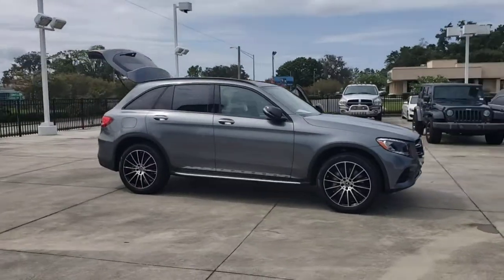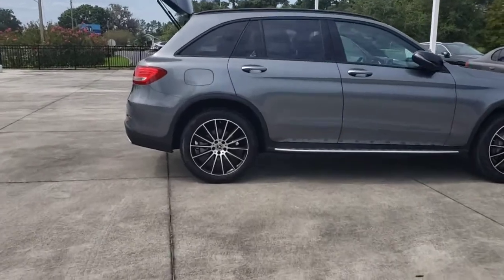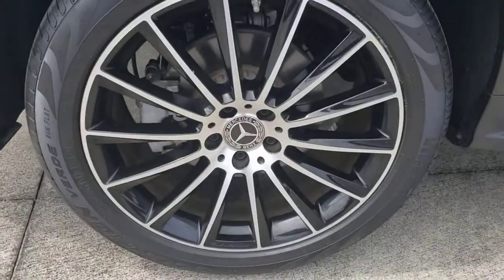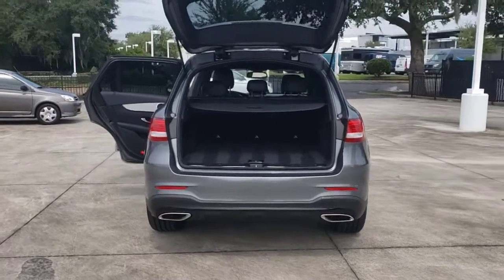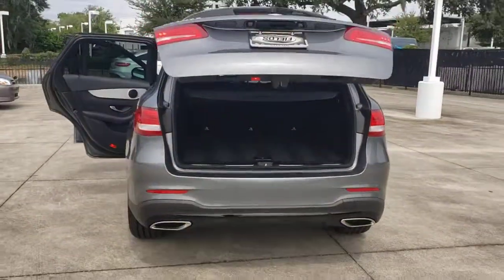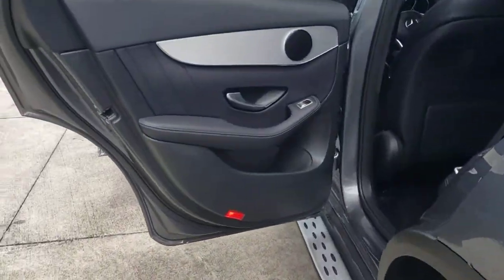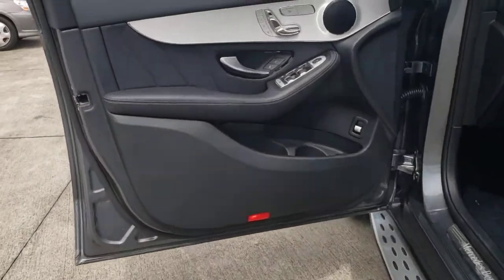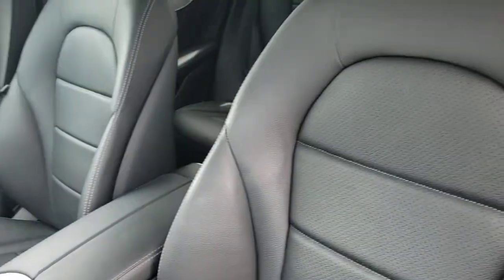2019 Mercedes-Benz GLC Lakeland, Plant City, Winter Haven, FL MG098388A